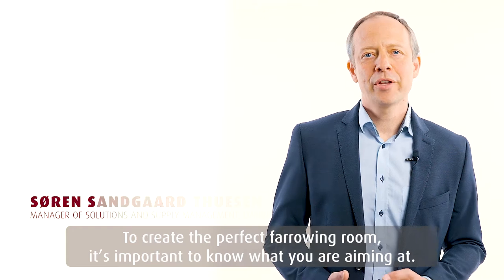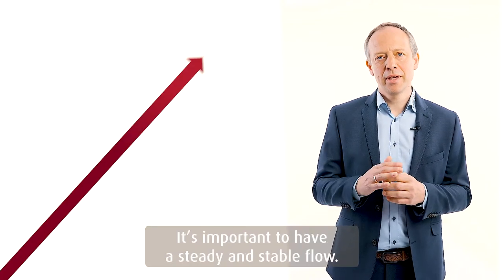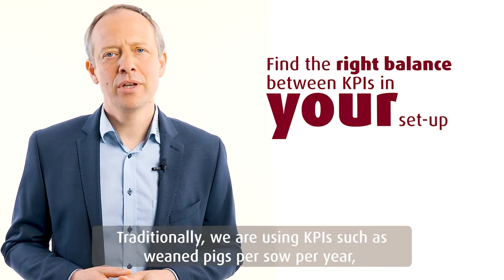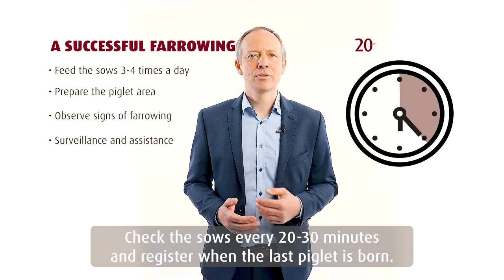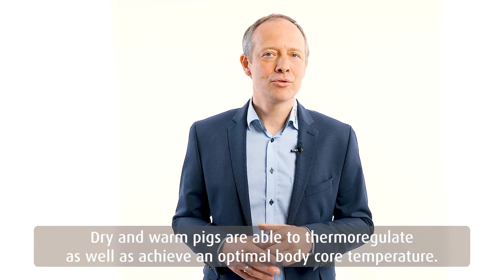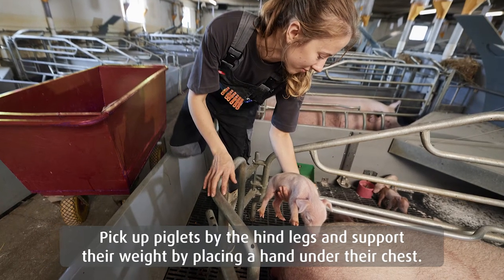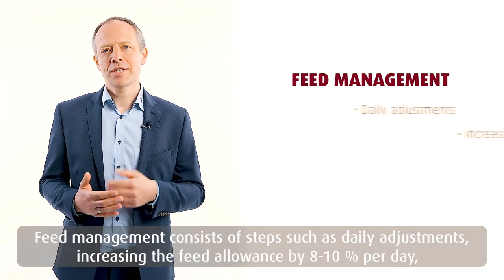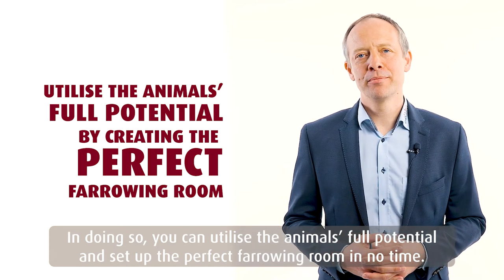Farrowing Environment, Søren Sandgaard Thuesen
To optimise your farrowing environment, you need to know what you are aiming for. But how do you set the right goals?

In this video, we present:
● Practical reflections on how to pick the right KPIs
● How to strike a balance between quantity and quality
● Practical tips on how to perfect your farrowing unit